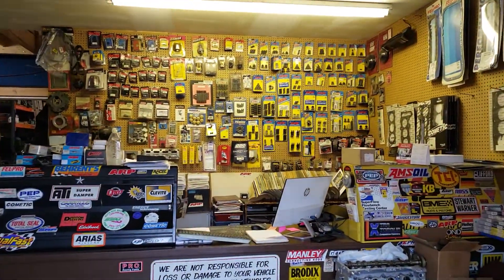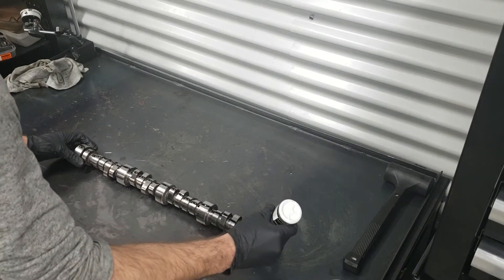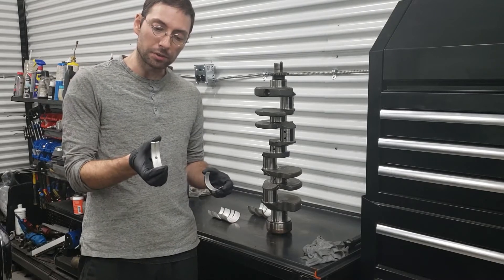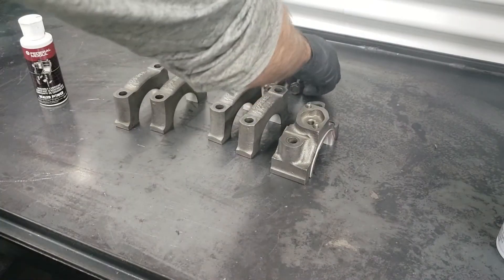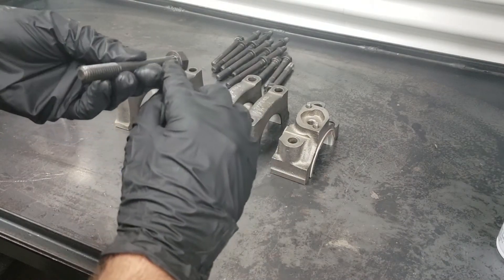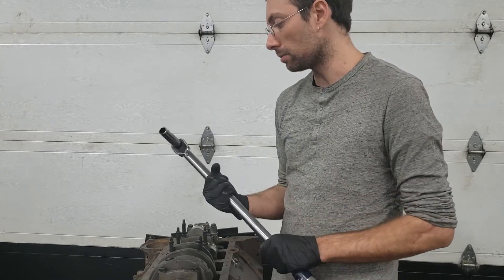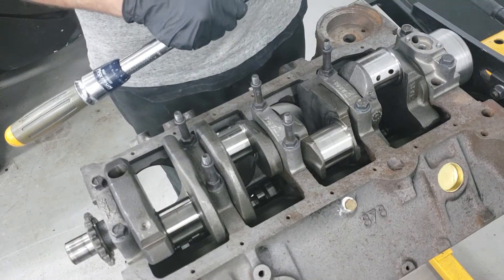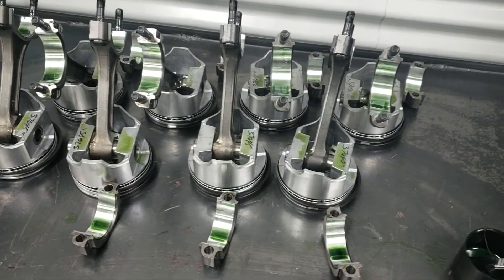Mercury 305 rebuild | part 3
Part 3.
Marine 305 Rebuild project. In this video , we get the fresh block from the machine shop, and begin assembly. Camshaft, crank, maincaps and torque sequencing.

Intro: (0:00)
Briefing: (0:10)
Camshaft install: (0:39)
Crankshaft install: (2:14)
Next Episode brief: (8:37)